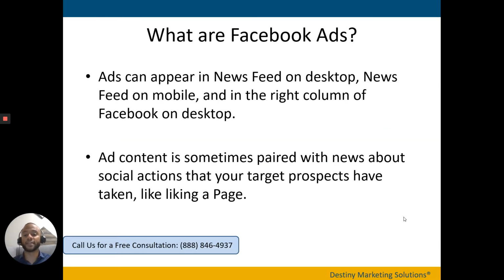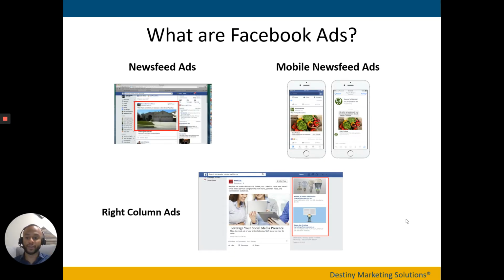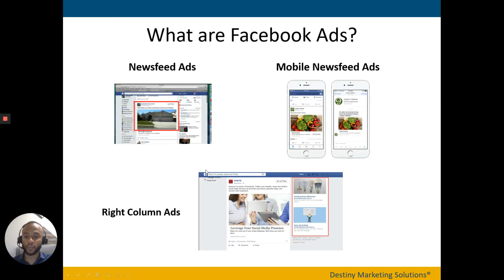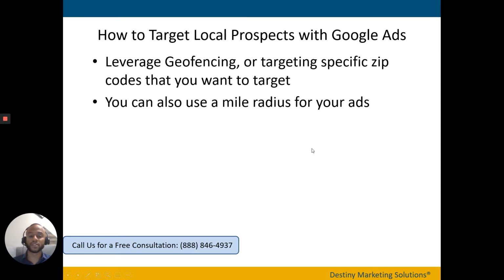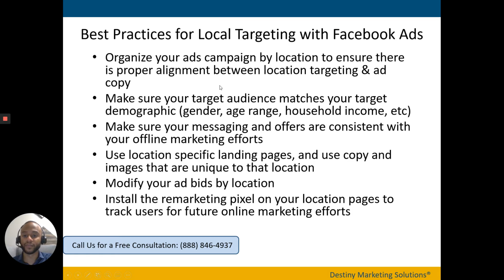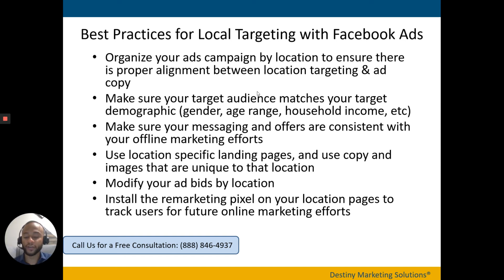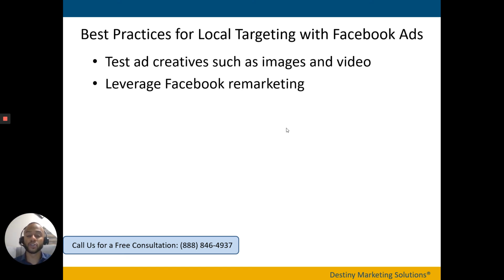Facebook Ads | Water Restoration Marketing | Destiny Marketing Solutions